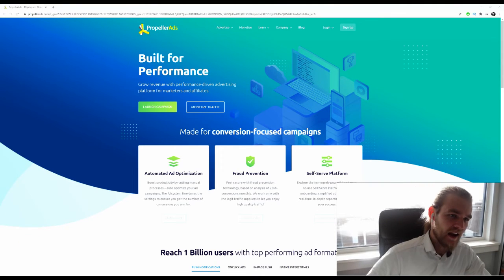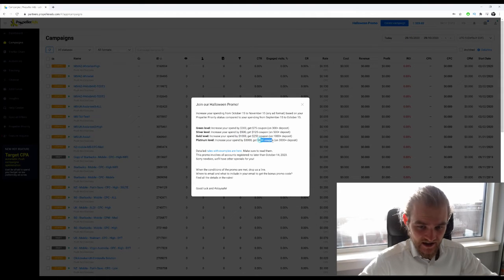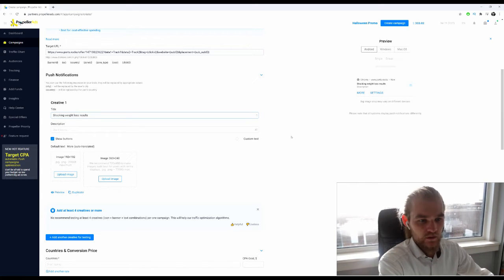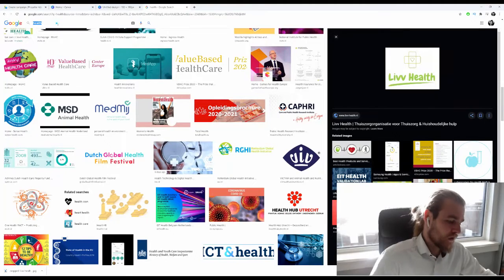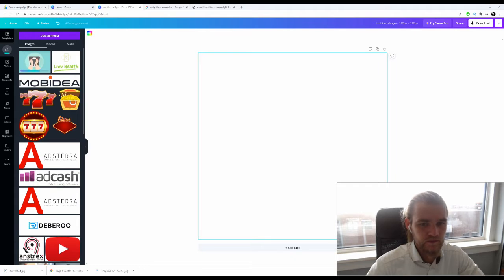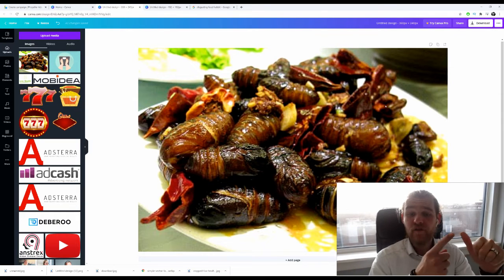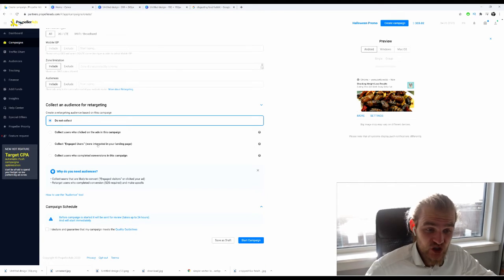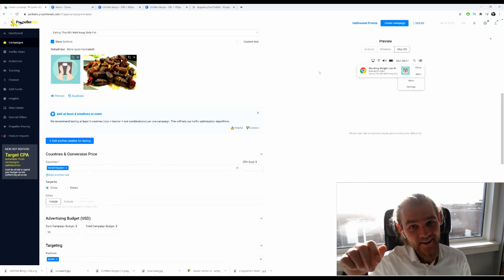How to Make Money with Push Traffic on Propeller Ads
Ready to launch your Push campaign? In this video you'll learn how to create your campaign with push traffic using Propeller Ads.